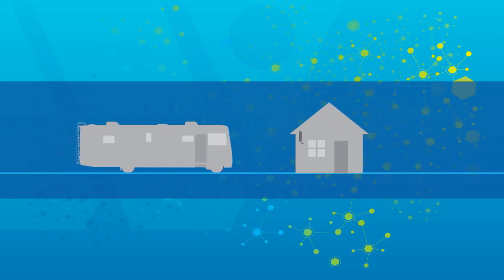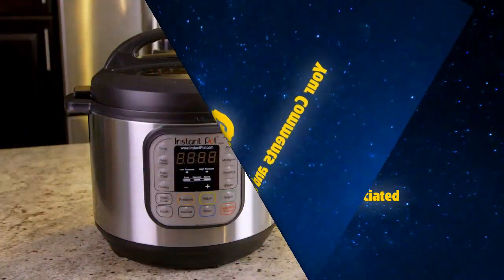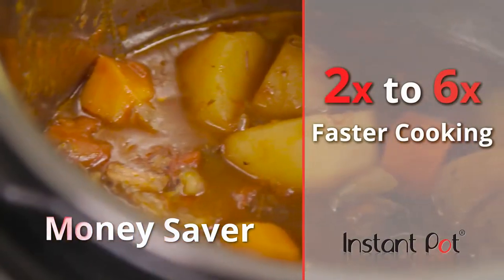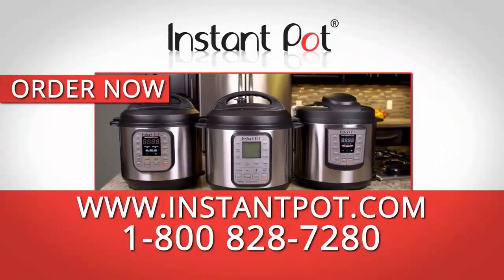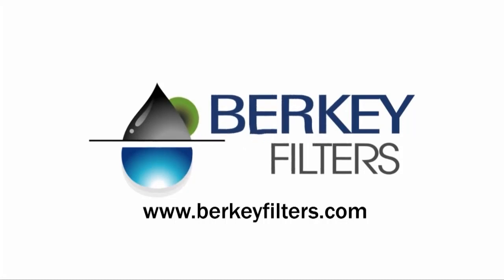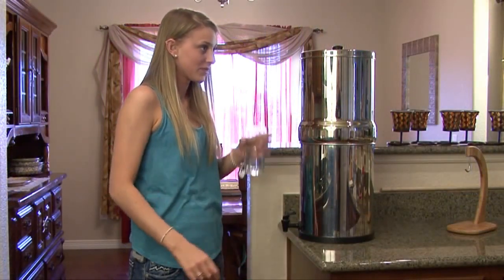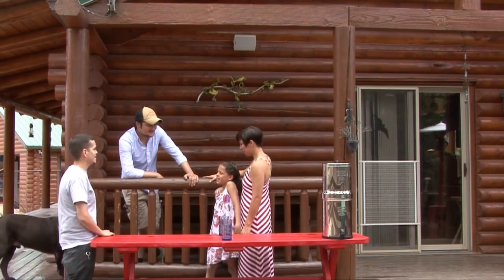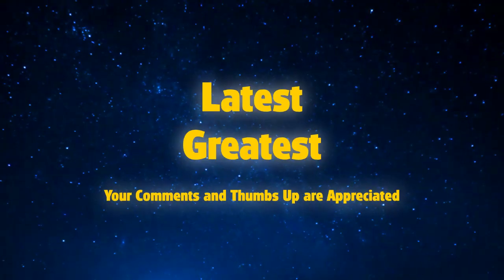Great Stuff for the RV - Van Dweller Nomads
If you are a digital nomad, full time RVer or VanDweller you will find these products to be ideal for your lifestyle.